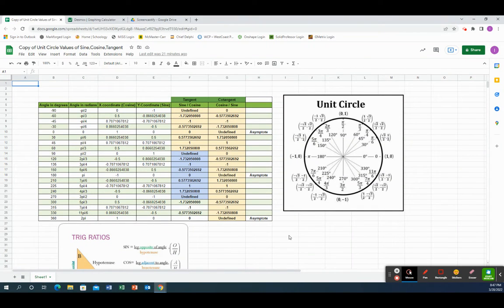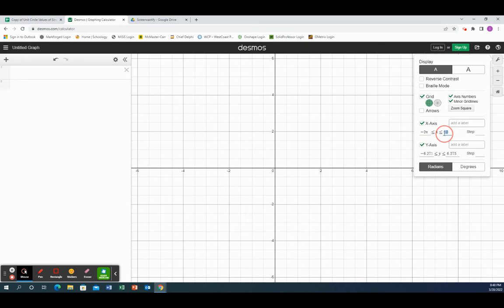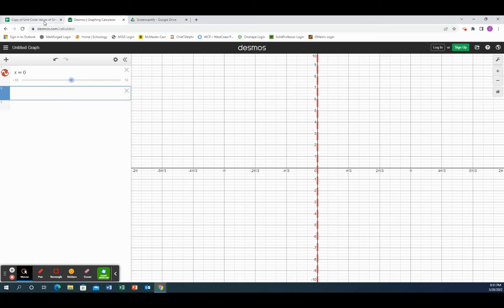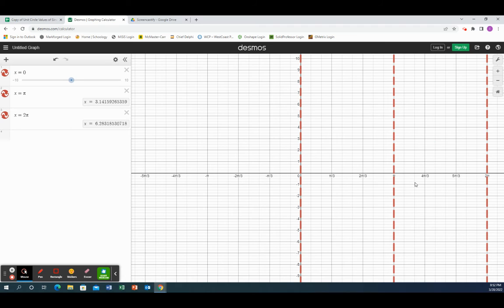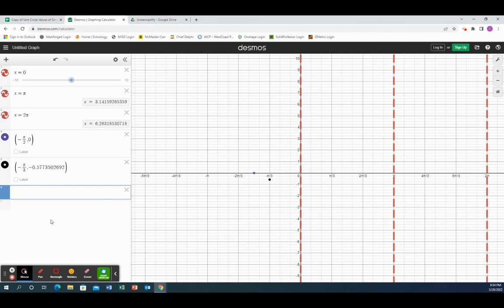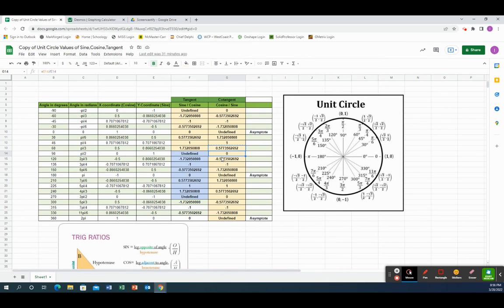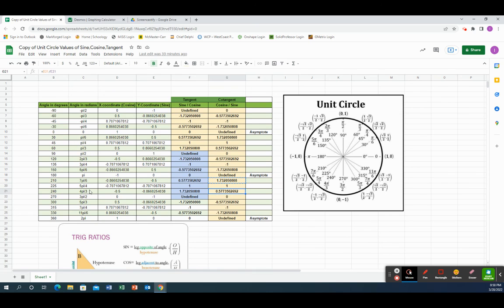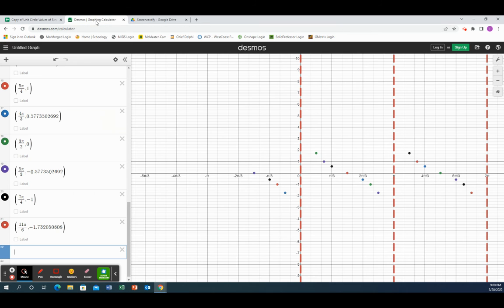How to graph Cotangent using table of values and unit circle part 1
Video explains how the graph of cotangent is generated using a table of values using the unit circle